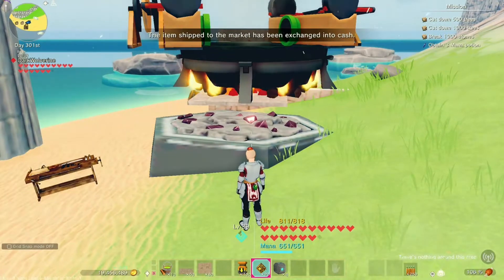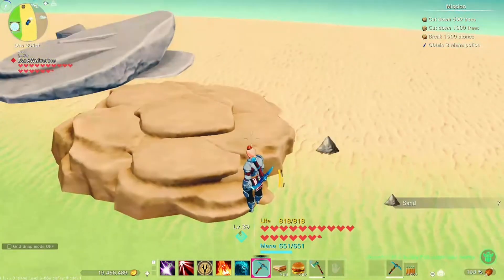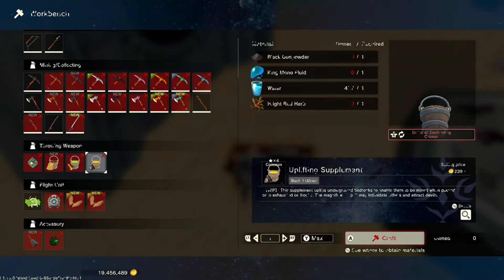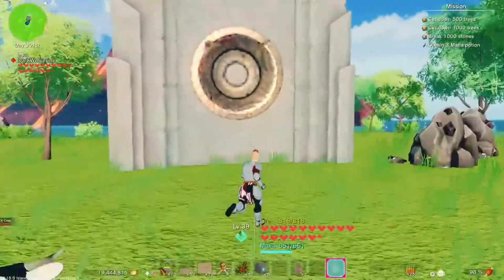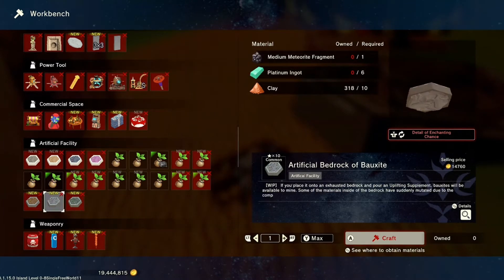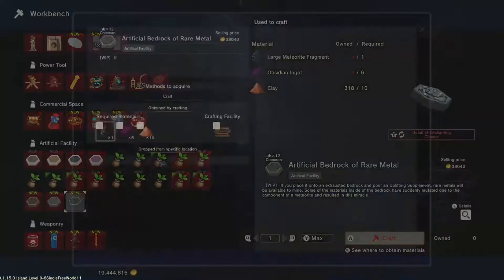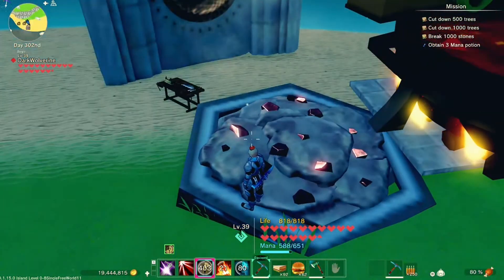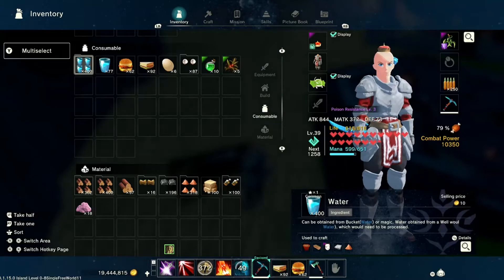Craftopia - How To Make An Automated Bedrock Farm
This is a how to video on how to get yourself an automated bedrock farm.